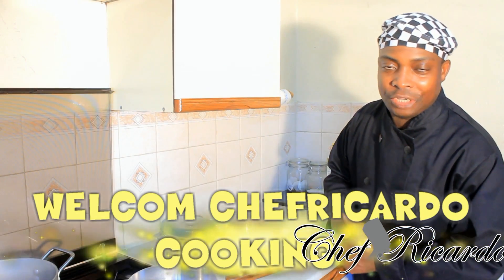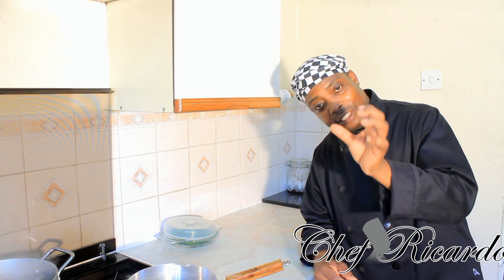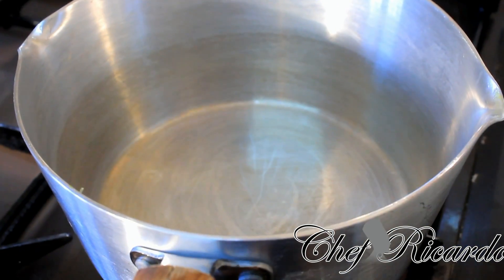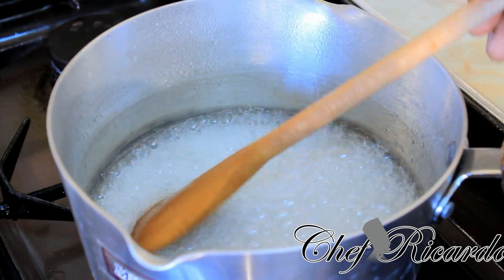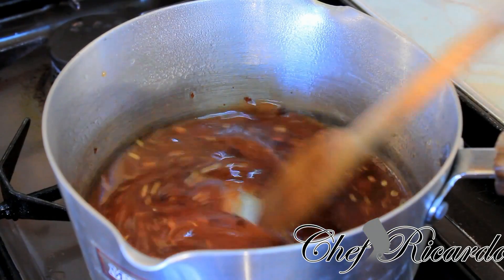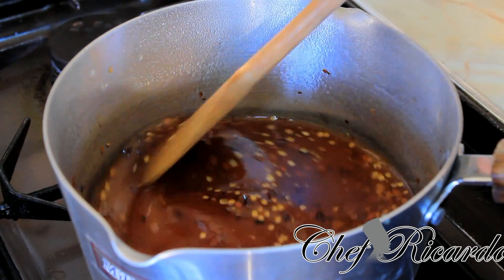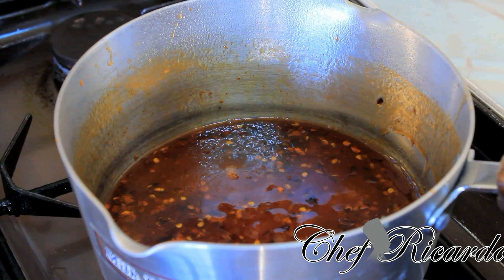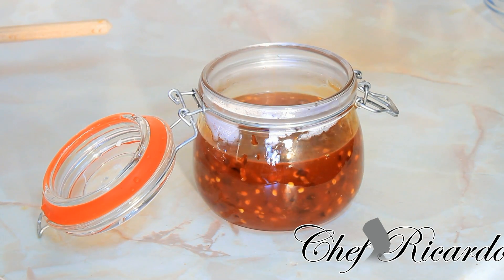Sweet Chilli Sauce Part 2 | Recipes By Chef Ricardo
Sweet Chilli Sauce Part 2